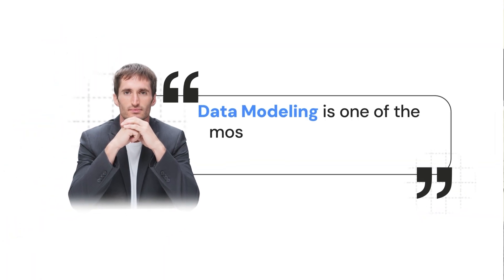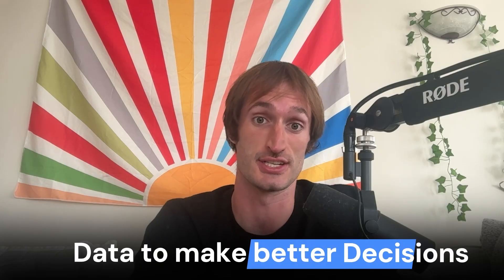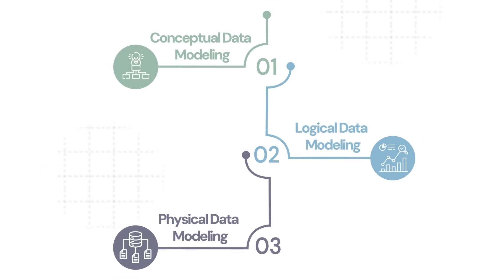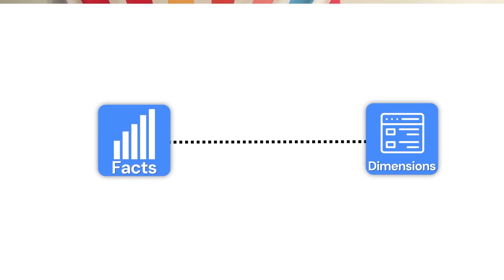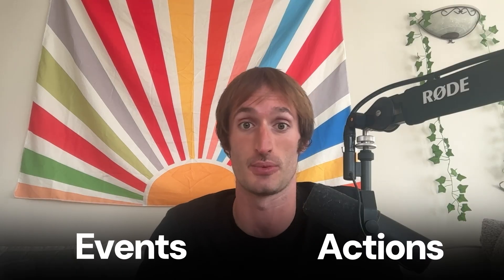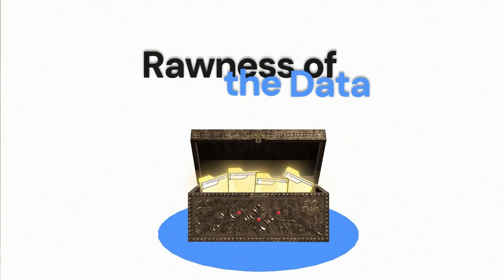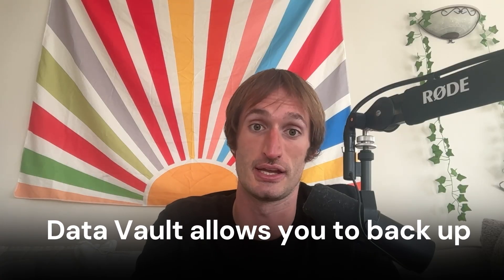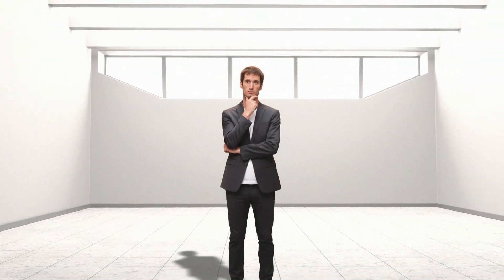Learn Data Modeling in 8 minutes: Dimensional Data Modeling, Data Vault, and One Big Table